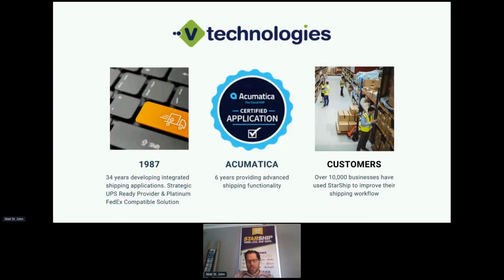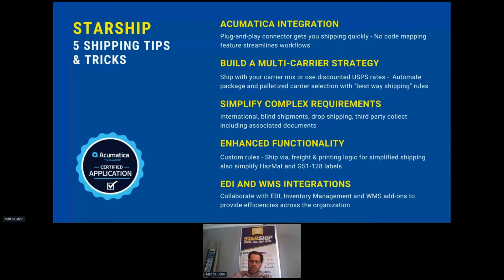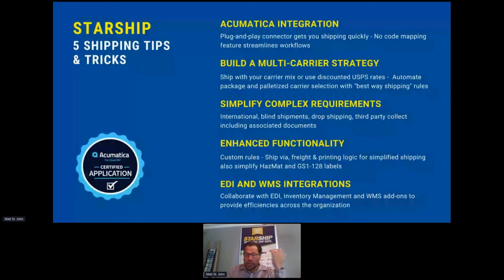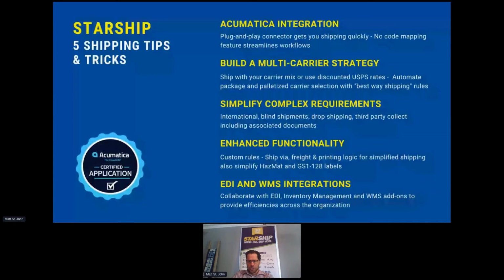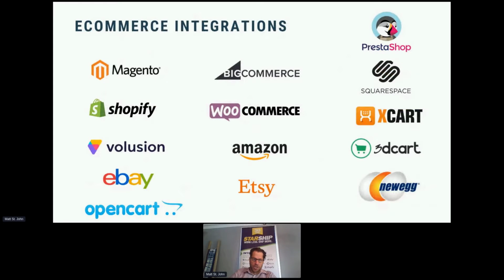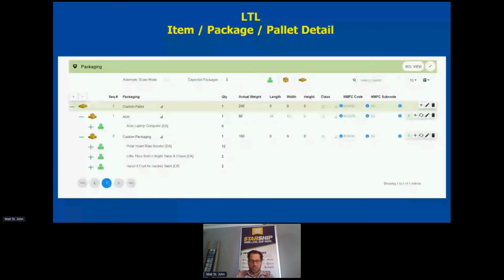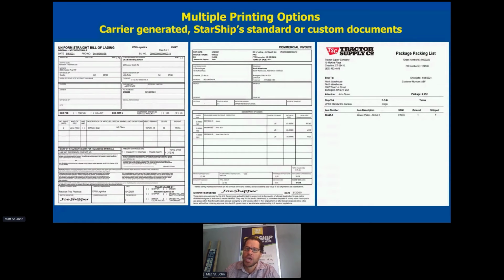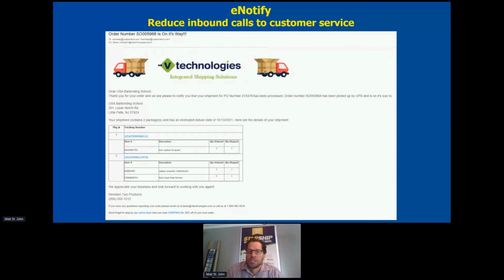acuCONNECT 2021: Acumatica Shipping Tips & Tricks with StarShip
Join us for the acuCONNECT 2021 session "Acumatica Shipping Tips & Tricks with StarShip" where you will learn how StarShip can help you increase profits, lower costs, and supercharge your entire Acumatica shipping process!

Presented by Matt St. John, Sales Executive, from V-Technologies.